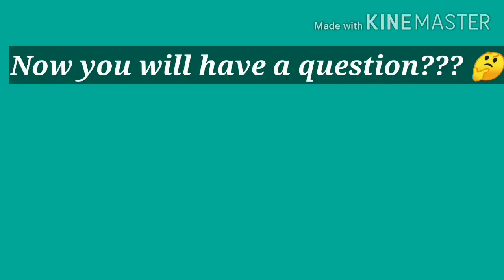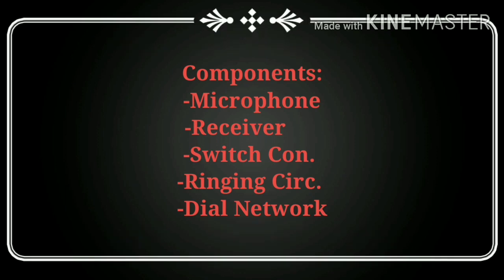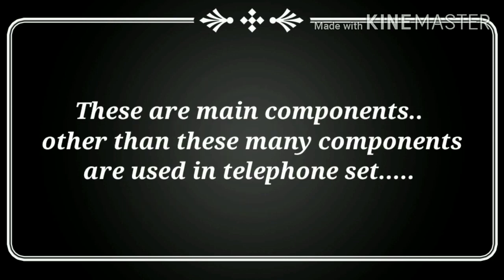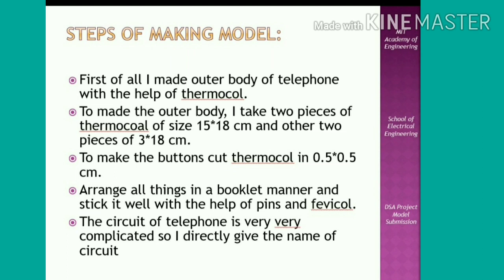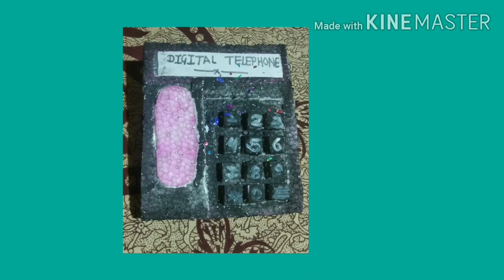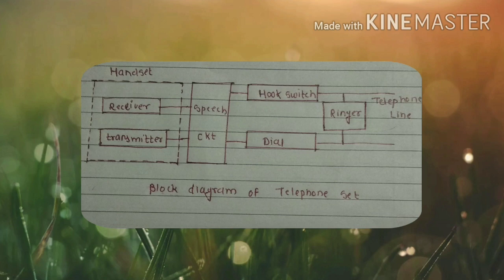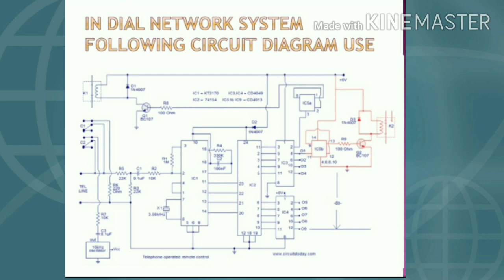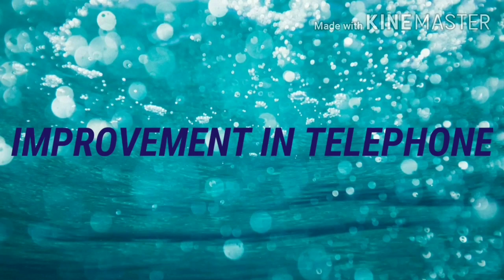Digital Telephone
Hello Everyone
I am engineering student and I have made this video for my project presentation. I have give my 100% to make this video. But due to little lack of knowledge their will be something mistakes also includes. If their is mistakes then please let me know.

In this video, I have explain about Digital Telephone. what is telephone? which things are included in that? what are basic things? which circuit used? and many others things also included.

Guys, This is my first video... for many improvement you can tell me or informed me.